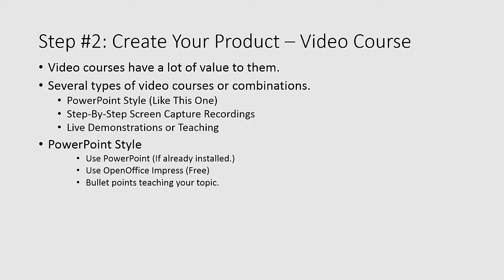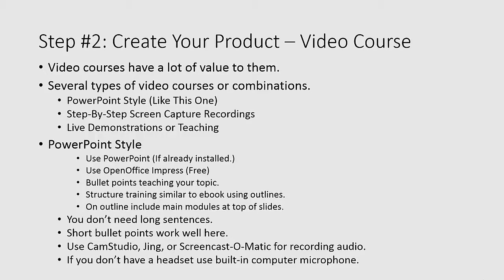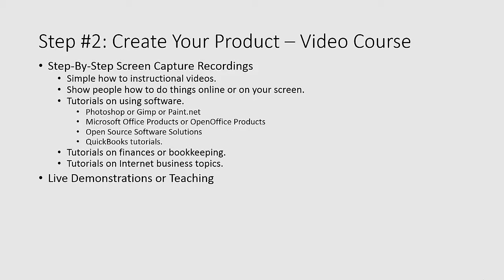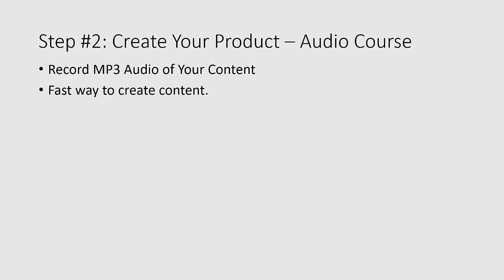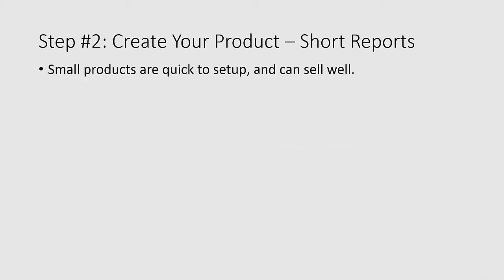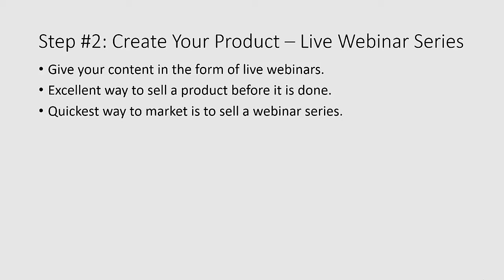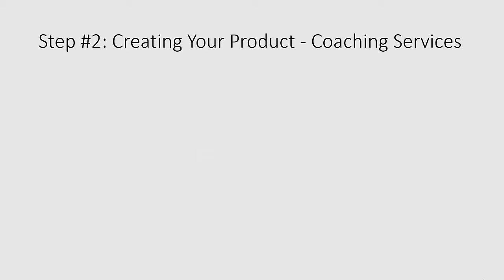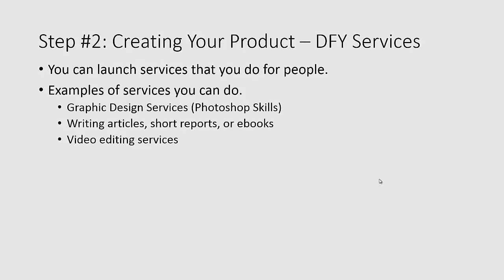How To Make Money From Home Without Spending Money : How To Make Money By Promoting Products PART 6